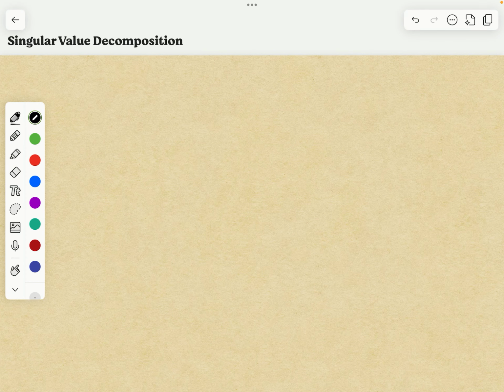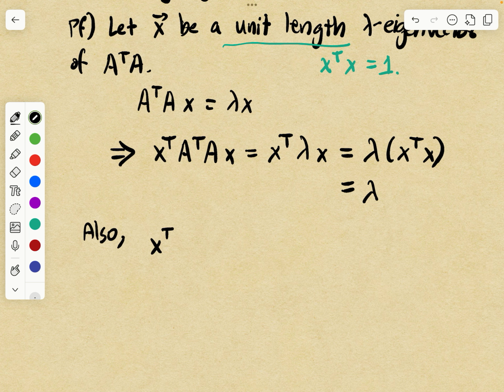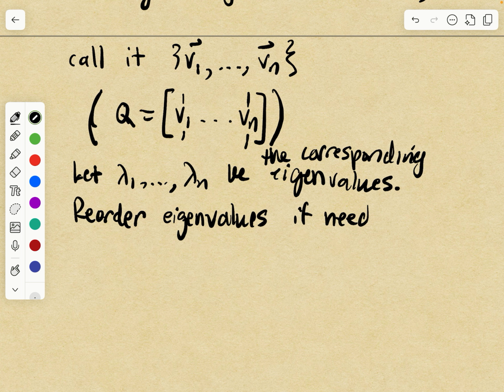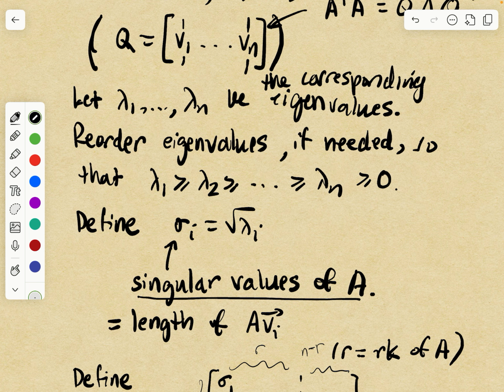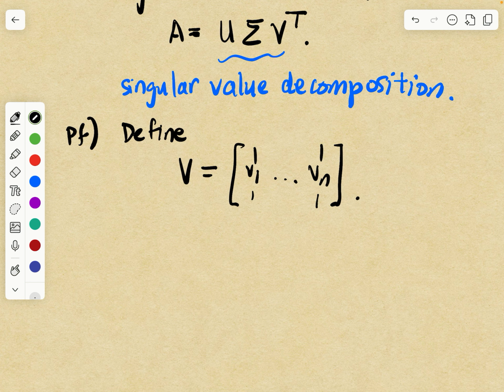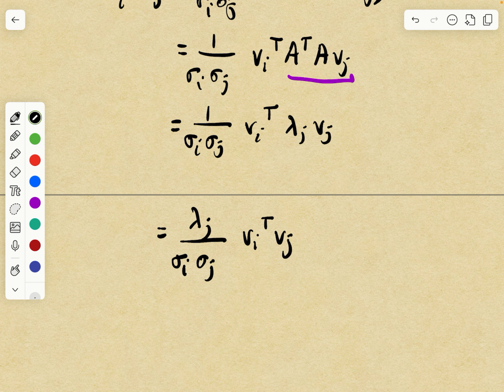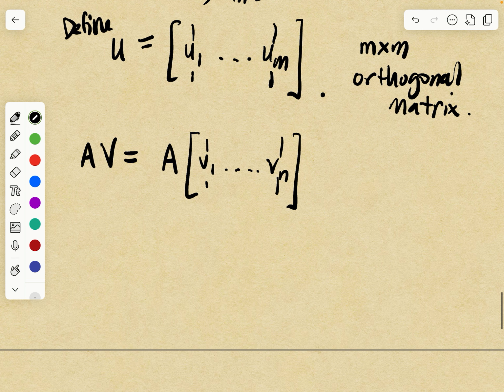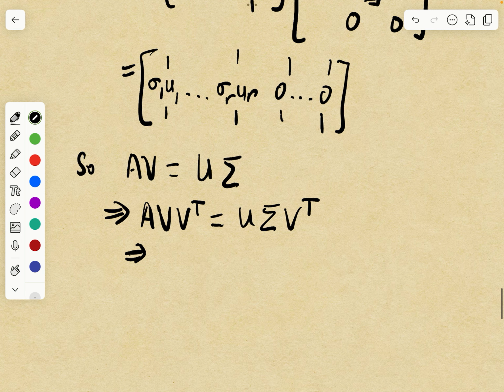Singular Value Decomposition part 1: Statement and Proof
This video gives a statement of the singular value decomposition theorem and proves it.